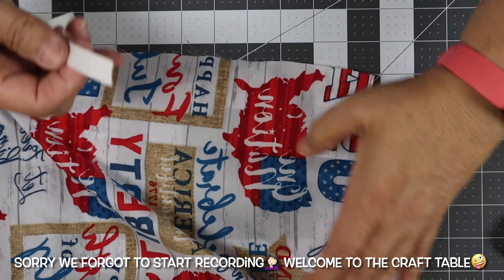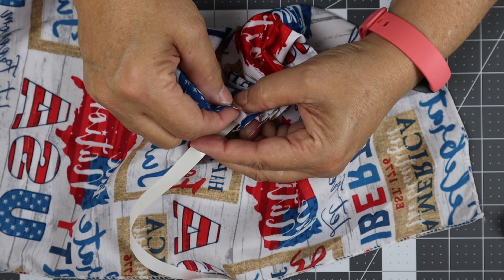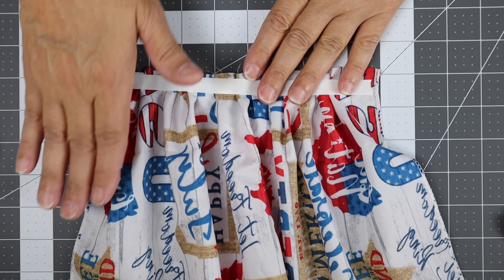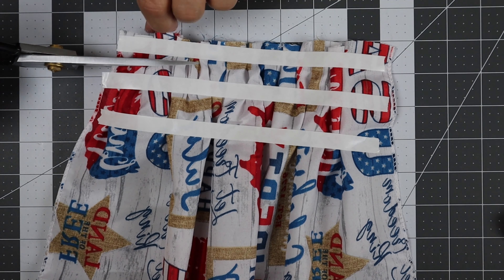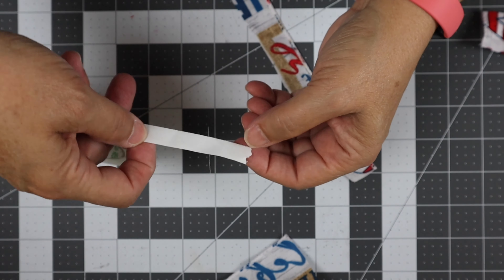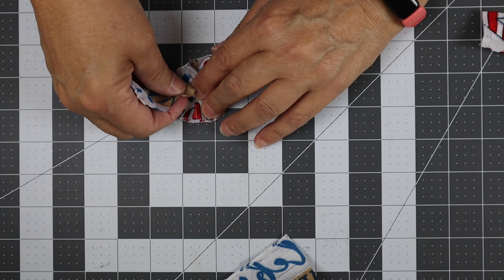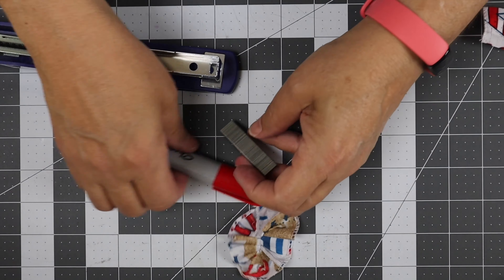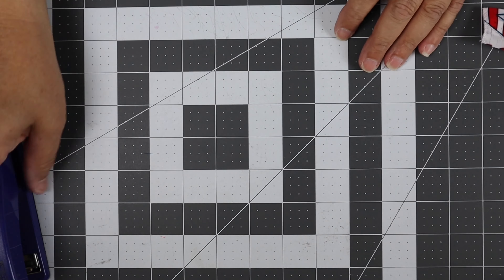Junk Journaling Fabric Washi Ruffles, Rosettes & More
Any kind of Fabric, or Bandannas……dollar tree
Scissors
Stapler
Staples